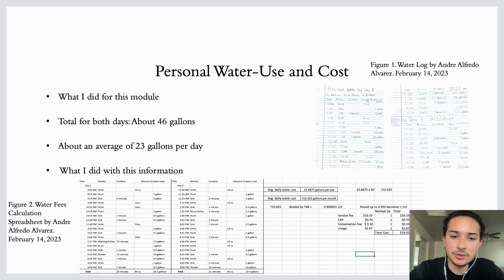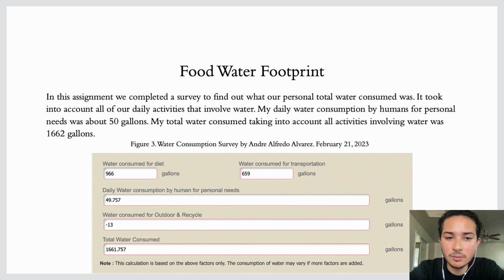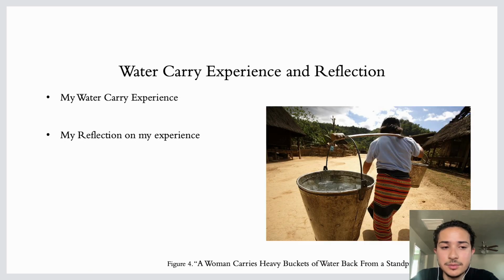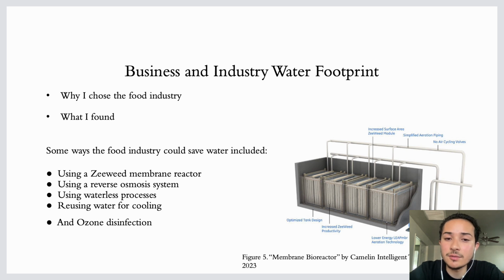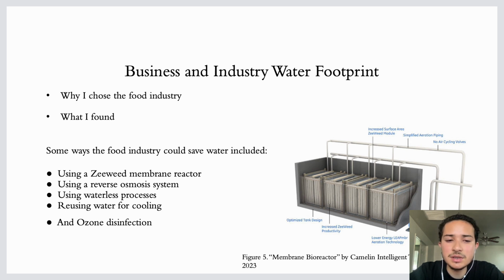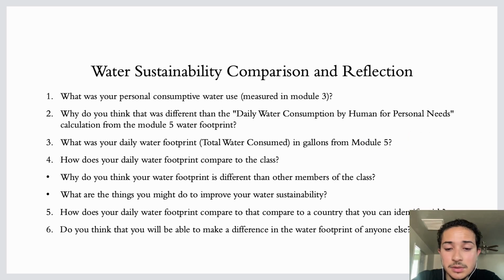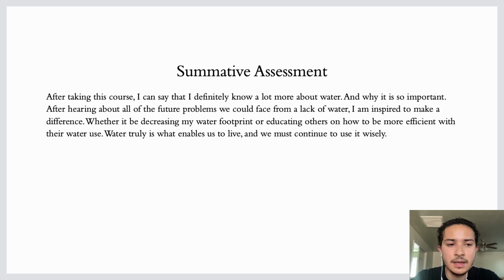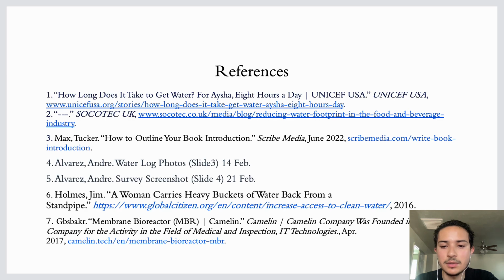Illustrated Water Sustainability Report Andre Alfredo Alvarez